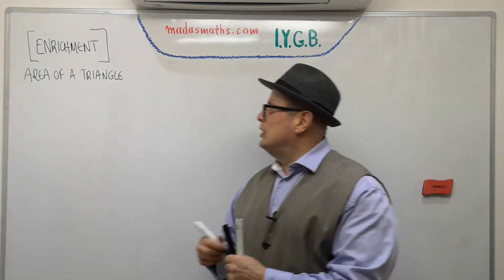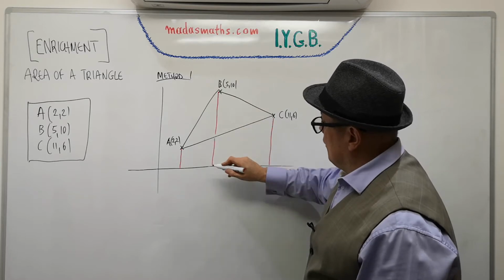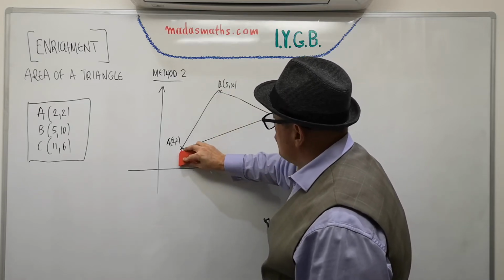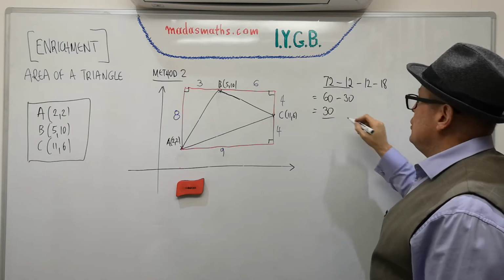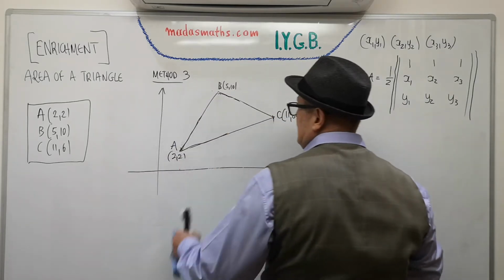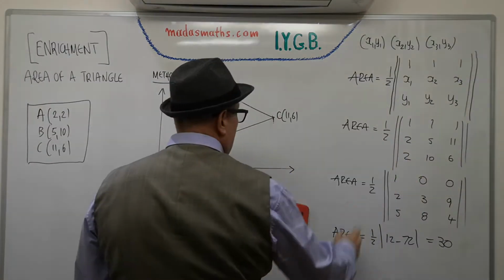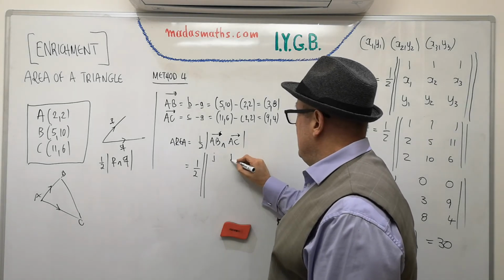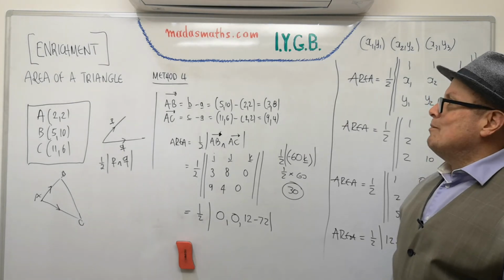VARIOUS & ENRICHMENT – Area of a triangle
Find the area of a triangle given the coordinates of its vertices on the xy plane...